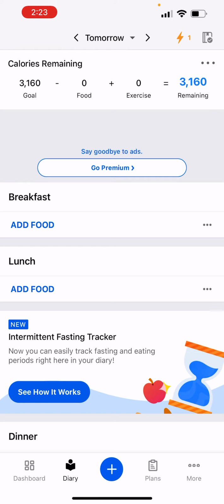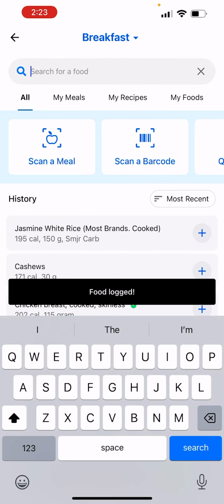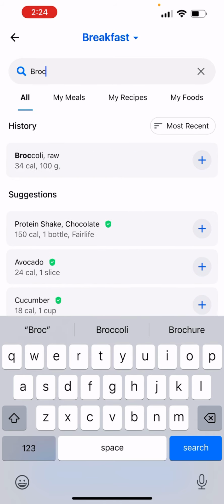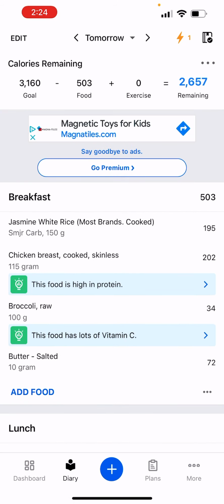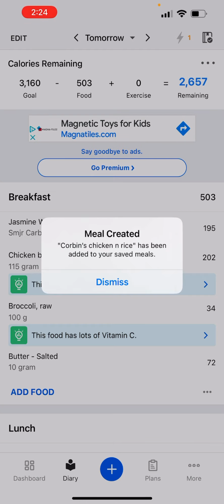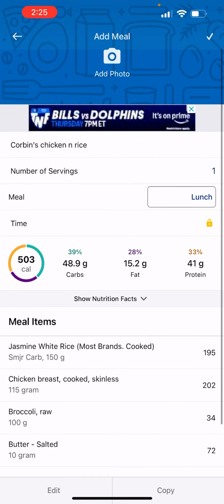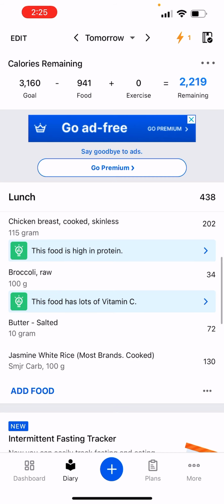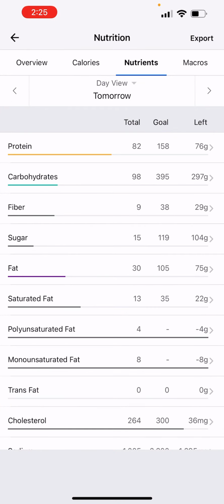How to make a meal in my fitness pal OMF